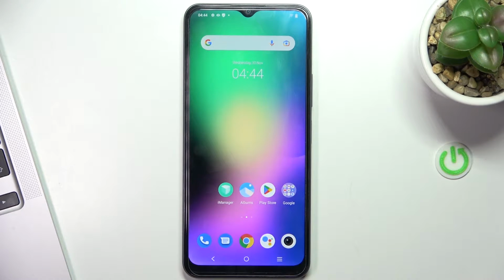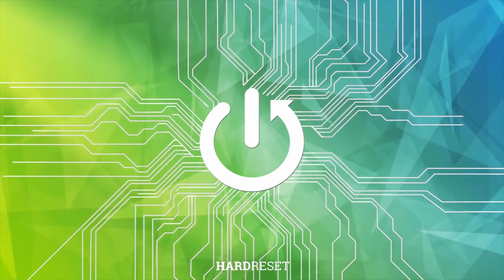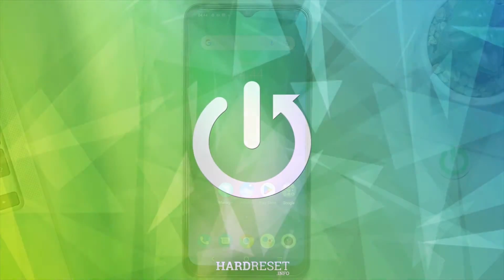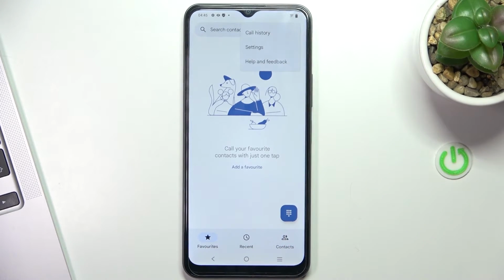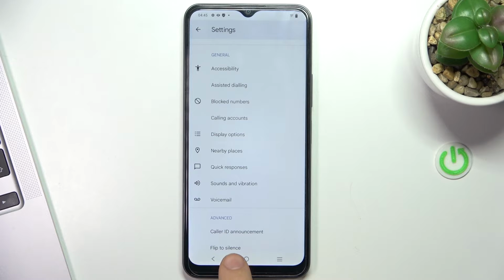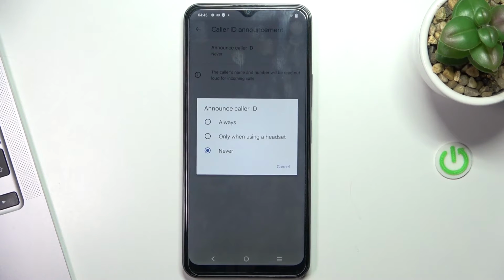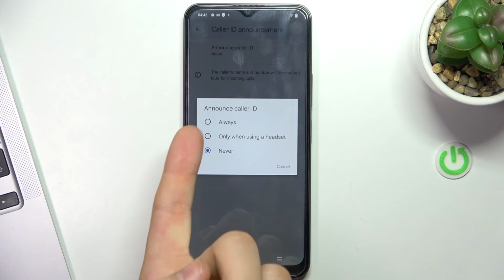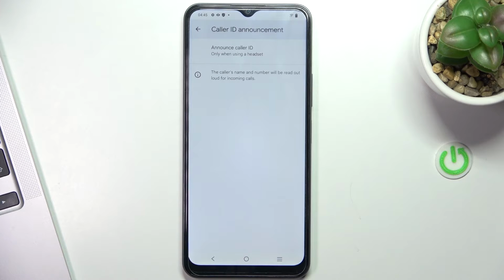How to Announce Caller ID on Vivo Y16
Find out more about Vivo Y16:
Hi. In this short video, we would like to present how to announce caller ID on your Vivo Y16. Our expert will take you to the call settings and demonstrate how to adjust the caller ID announcement feature. Enjoy the video. If you want to know more about your Vivo Y16, visit our YouTube channel.

How to announce caller ID in Vivo Y16? How to enable caller ID announcement in Vivo Y16? How to access Call Settings in Vivo Y16?